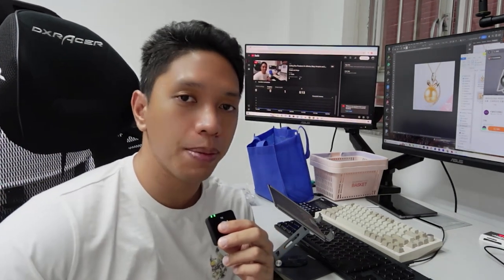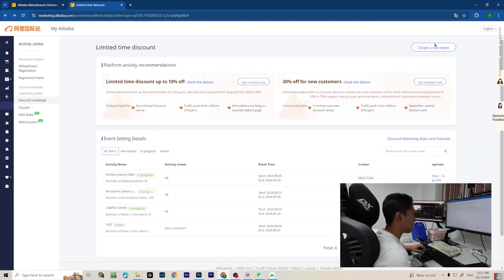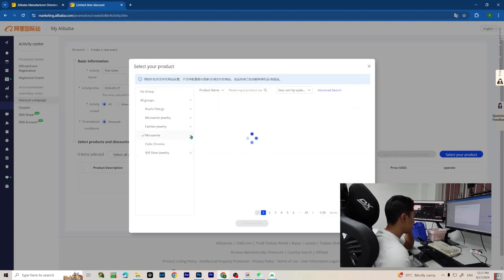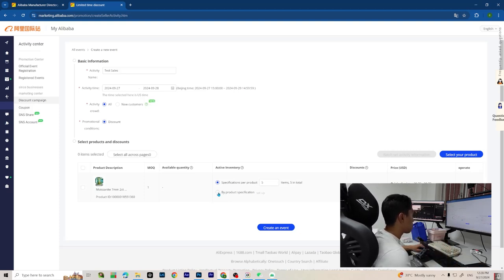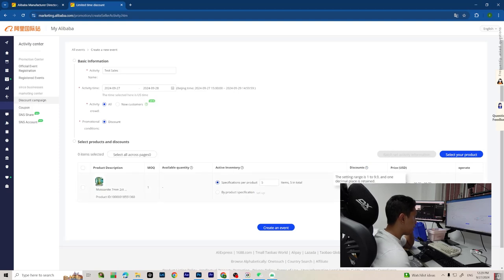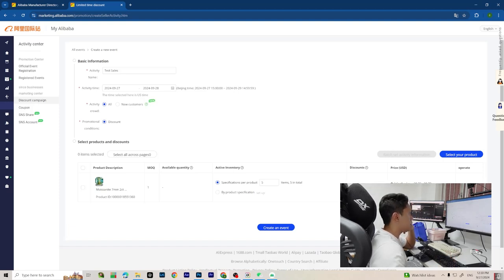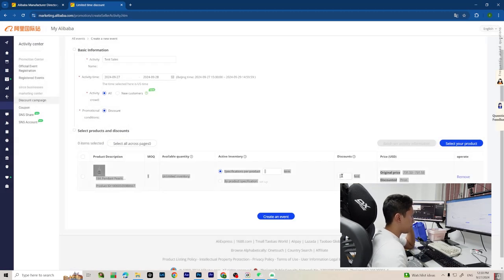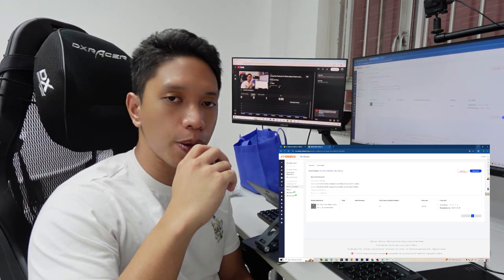How to run a sale on Alibaba: Increase Traffic & Sales!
Learn how to effectively run a sale on Alibaba to boost your traffic and sales! This video covers essential strategies for creating discounts, promoting your offers, and attracting more customers to your online store.